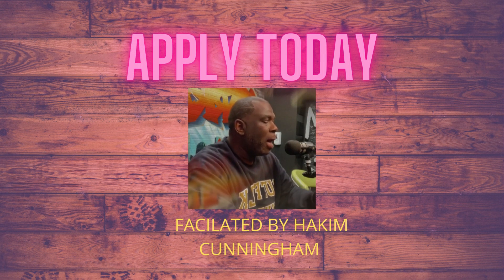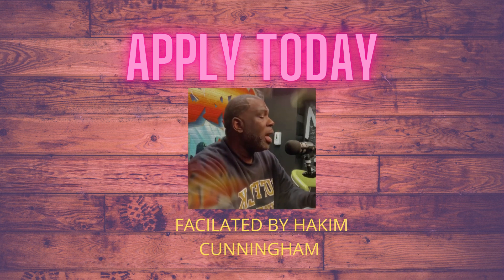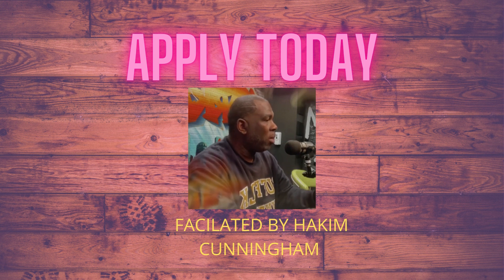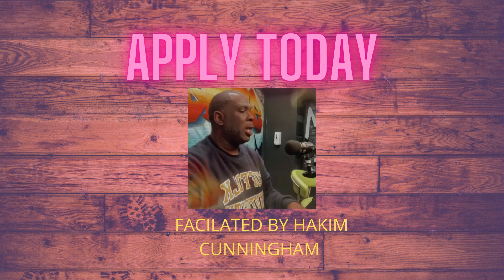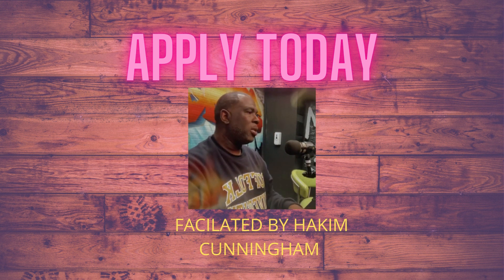FIL LAUNCHPAD Spring / Summer Cohort Applications are Open!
FIL Launchpad is an intensive 8-week program for highly committed artists, freelancers, creative or social entrepreneurs who are ready to take their ideas and businesses to the next level.  Our customized program provides selected entrepreneurs with vital information through weekly presentations, peer-to-peer learning, mentorship, access to a variety of subject matter experts and a community of entrepreneurs.  We recognize that many of our entrepreneurs have a different set of challenges; often working multiple jobs as they build out their ventures, are single working parents, and/or have limited resources. We are here to bridge the gap with knowledge and healthy routines that address the whole person, including mental health and wellness practice. Participants will gain competency in idea validation, market research, marketing, branding, finances, developing and delivering a compelling story and pitch.